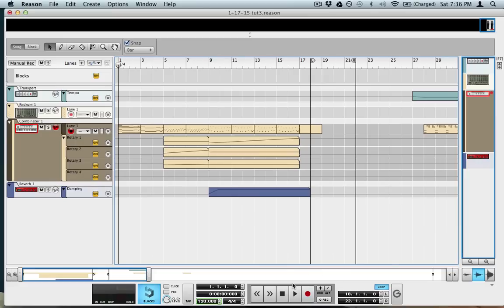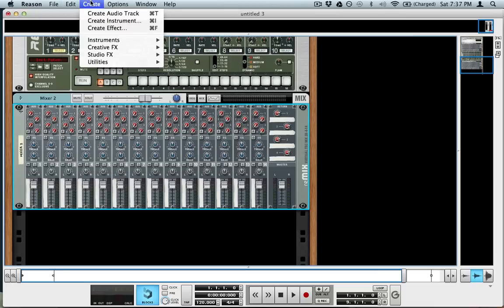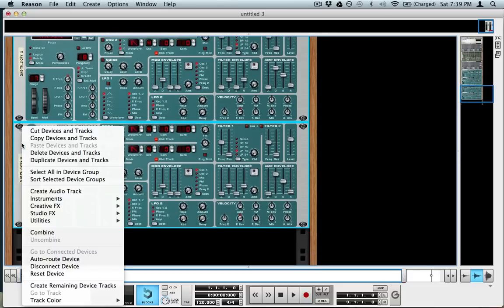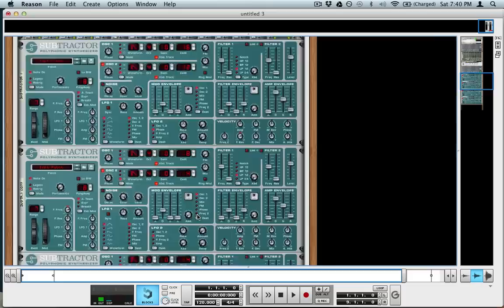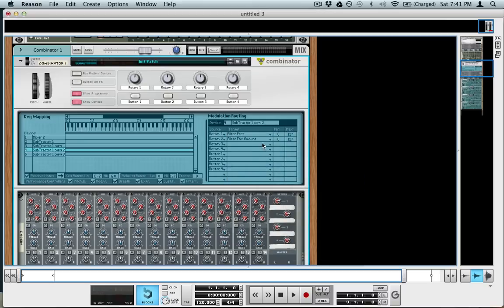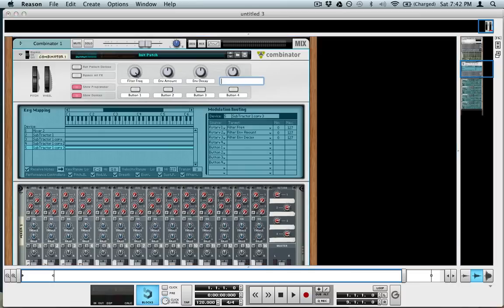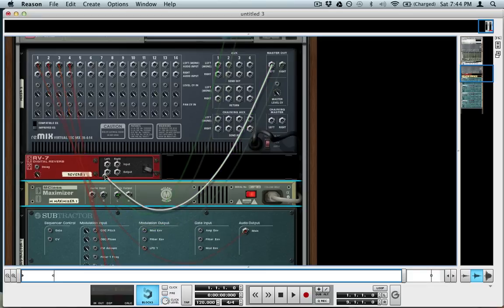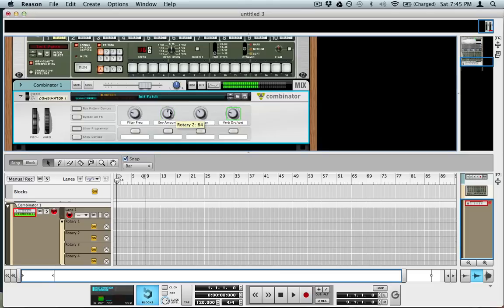Subtractor Super Saw | Weekly Synth | J.A.M. House Tutorials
In this video I go over a basic Super Saw synth made by detuning 8 subtractor oscillators.